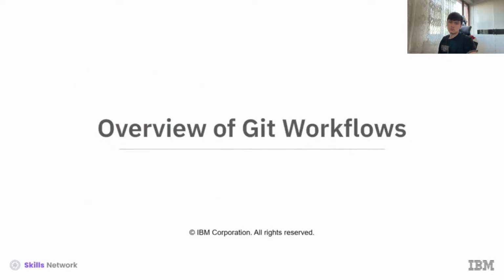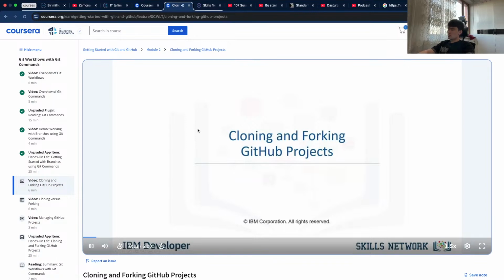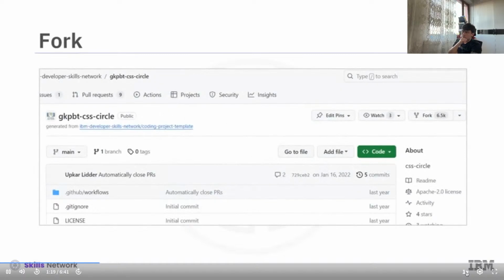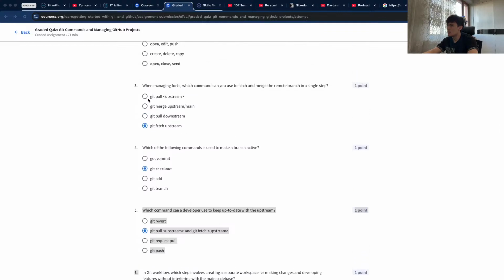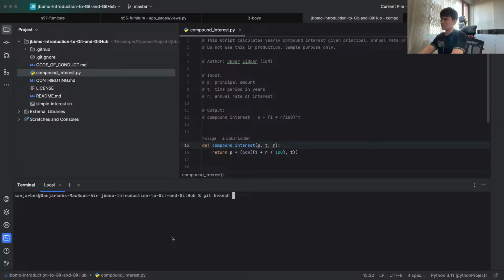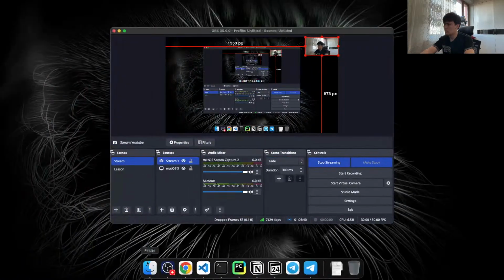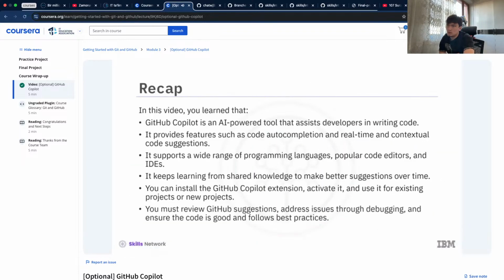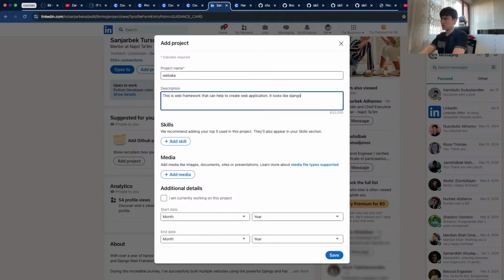IBM professional course | Day 8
Git bilan ishlash